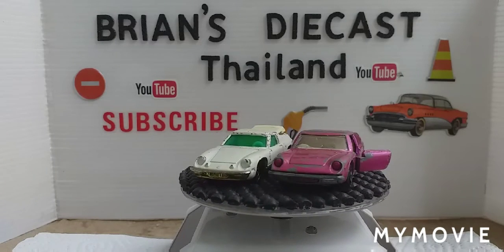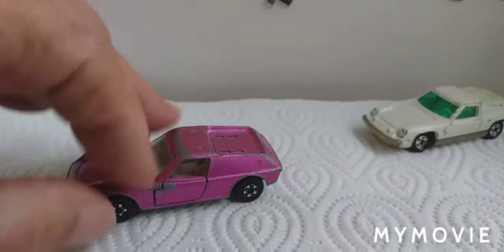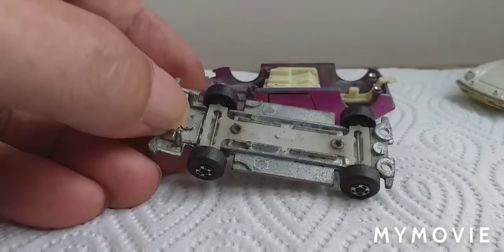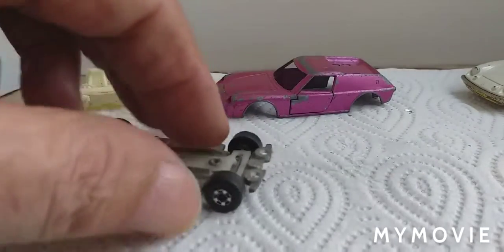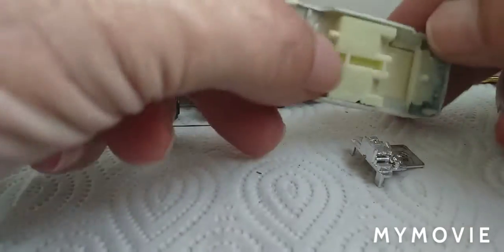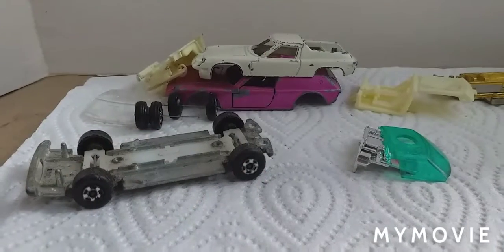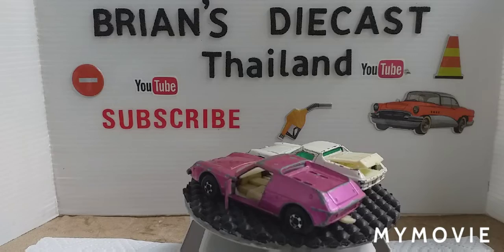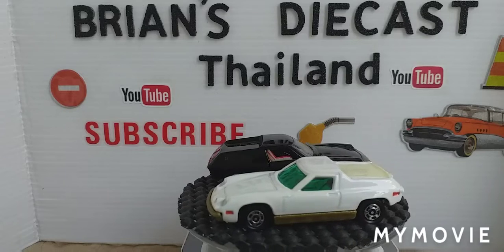Matchbox No5 Lotus Europa 1969...Toica No F 25 Lotus Europa Speciel 1977